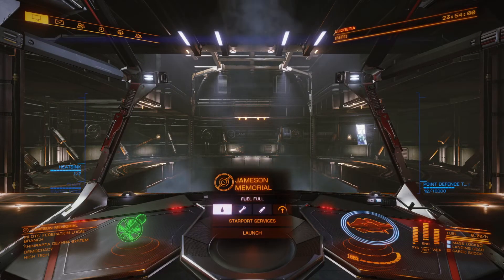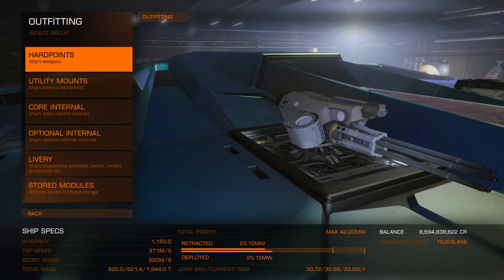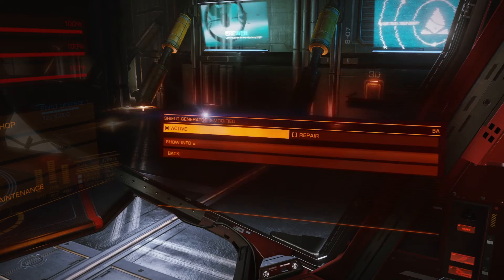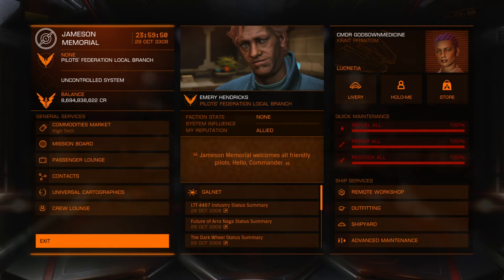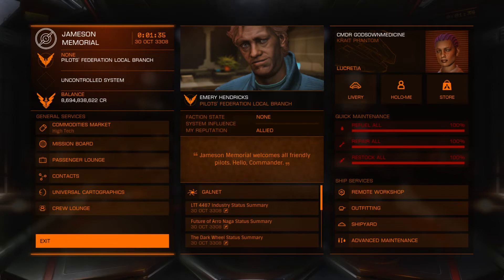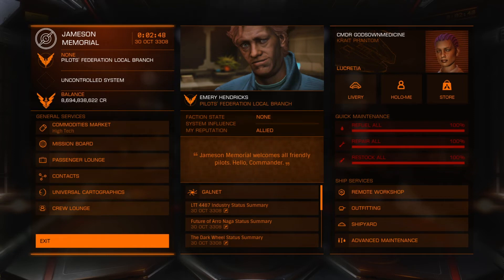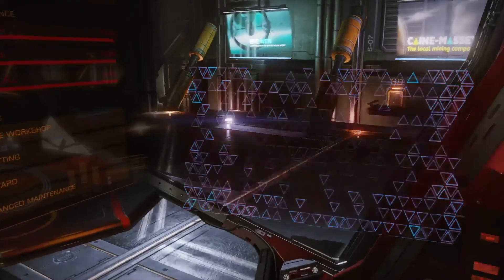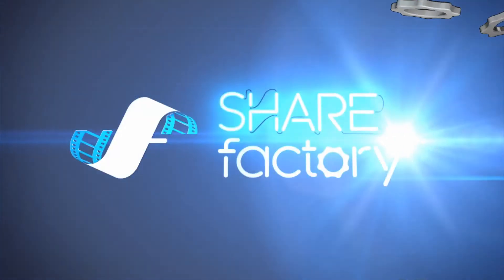Elite Dangerous - My robust Krait Phantom exploration build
Showing my own take on a Krait Phantom exploration build. I've built it to be robust enough to stay out in the black for quite some time and be armed if the need presents itself.